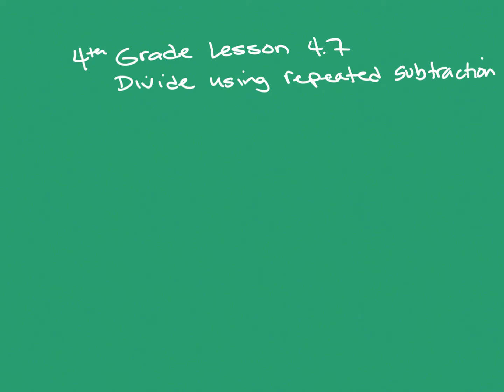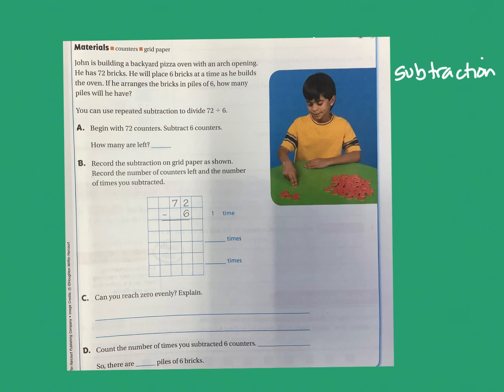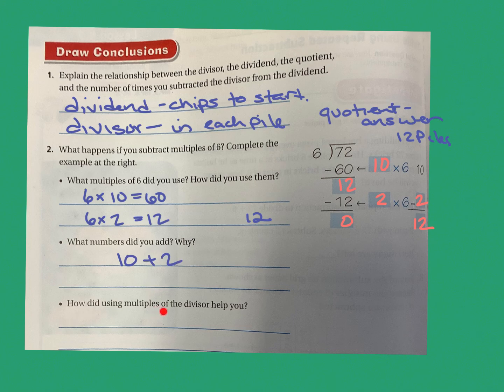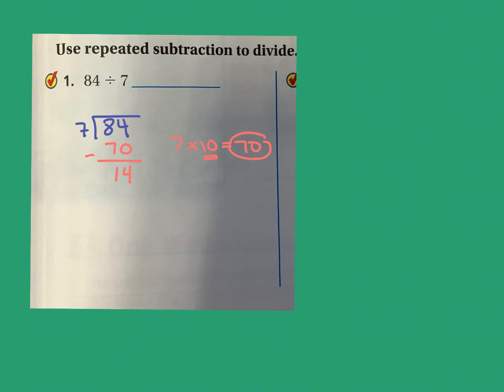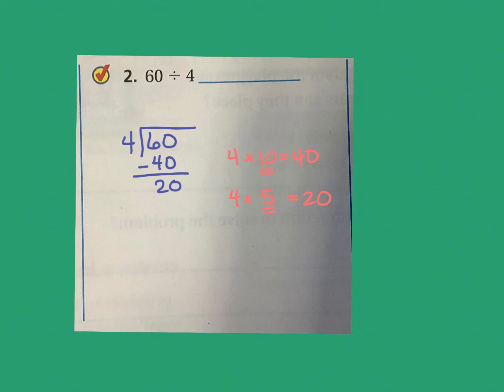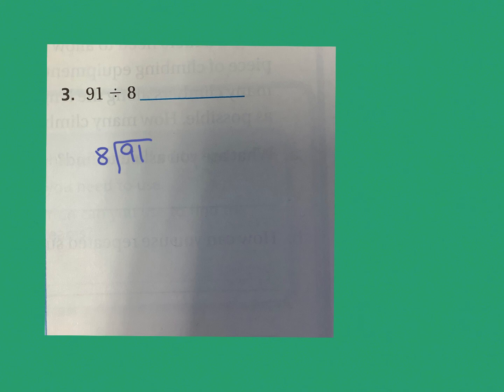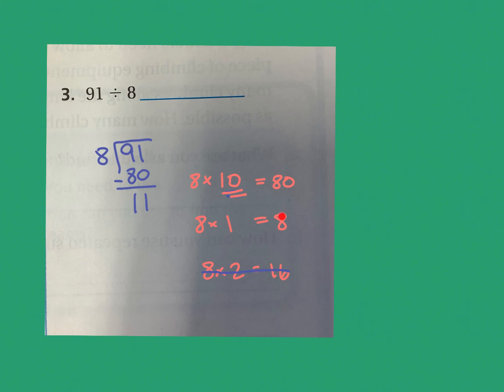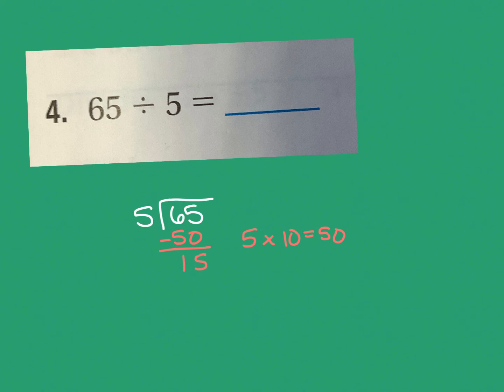4th grade go math lesson 4.7 divide repeated subtraction